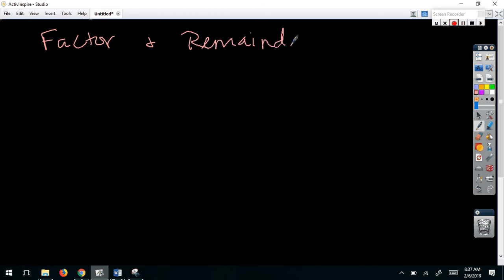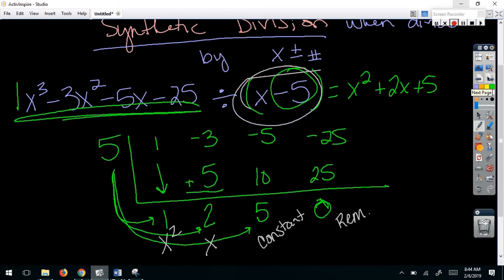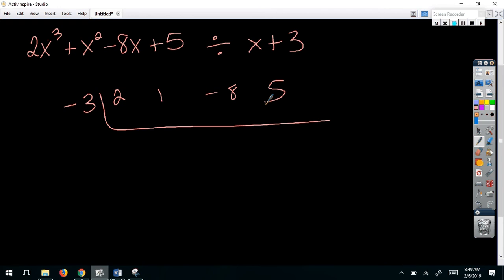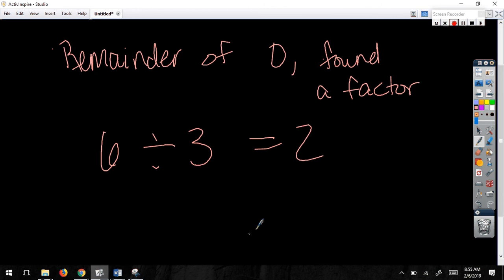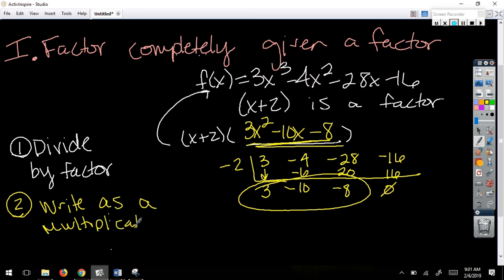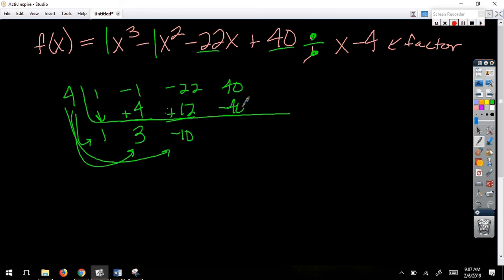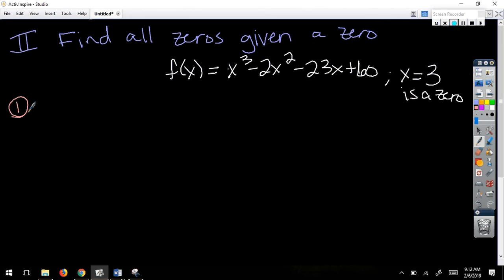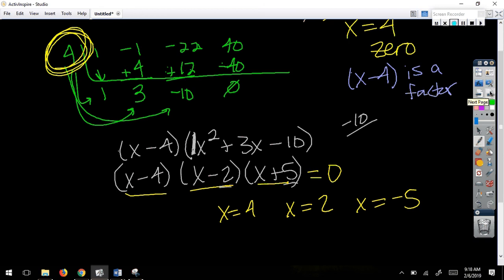factor and remainder thms